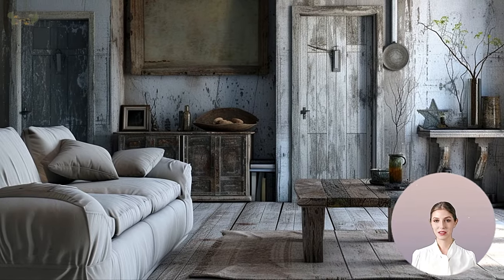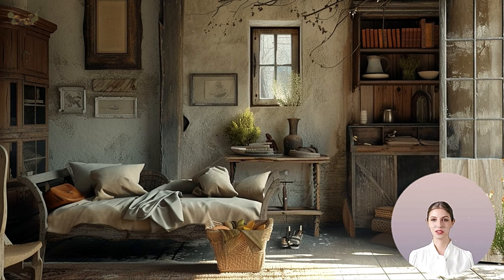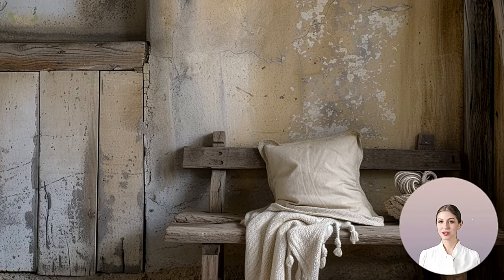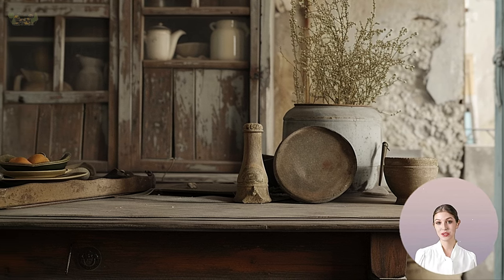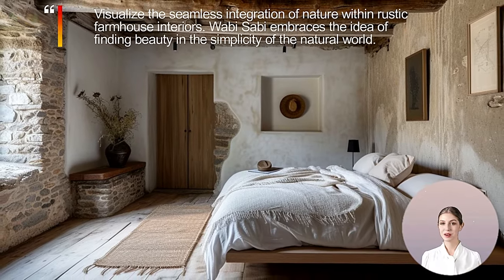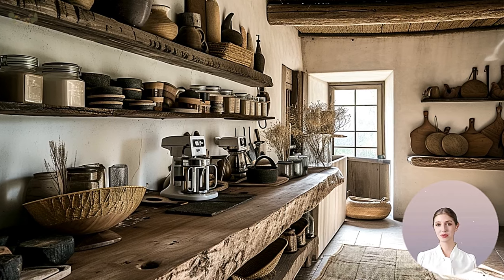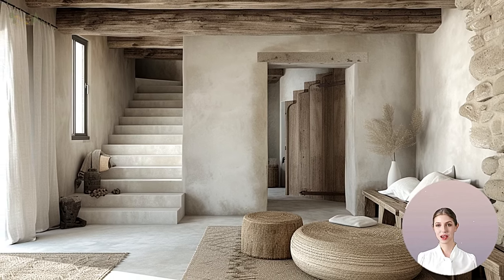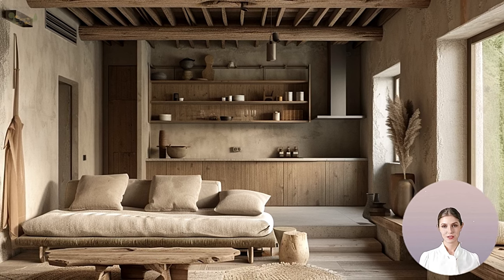Extended Experience of Wabi Sabi Style in Rustic Farmhouse Interiors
Wabi Sabi, a Japanese philosophy, celebrates imperfections, transience, and the beauty found in natural aging. Imagine bringing this philosophy to life within rustic farmhouse interiors, where distressed wood, worn textures, and weathered finishes become cherished elements. The art of embracing imperfection creates a sense of authenticity and warmth.

Rustic Farmhouse Foundations: A Canvas for Wabi Sabi
Visualize the rustic farmhouse as the perfect canvas for Wabi Sabi expression. Picture exposed wooden beams, reclaimed materials, and aged surfaces forming the foundation of this design narrative. The raw and unrefined qualities of a farmhouse interior provide an ideal backdrop for incorporating Wabi Sabi elements, fostering a genuine connection to nature.

Earthy Color Palette: Harmonizing Wabi Sabi and Farmhouse Hues
Envision an earthy color palette that harmonizes the serene tones of Wabi Sabi with the warm hues of the farmhouse aesthetic. Picture muted greens, soft browns, and earthy grays coming together to create a tranquil atmosphere. This seamless blend of colors evokes a sense of grounding and oneness with the natural world.

Weathered Wood and Patina: The Artistry of Aging Gracefully
Explore the artistry of weathered wood and the allure of patina. Picture reclaimed barn wood, aged furniture, and distressed finishes enhancing the rustic farmhouse interiors. The Wabi Sabi influence encourages an appreciation for materials that evolve over time, telling a story of their own. Visualize the beauty in the impermanence of these elements.

Handcrafted Treasures: Wabi Sabi Artisanship in Farmhouse Decor
Imagine handcrafted treasures adorning farmhouse interiors, each piece telling a tale of artisanal skill and mindful craftsmanship. Picture pottery with intentional imperfections, handmade textiles, and rustic ceramics becoming focal points. Wabi Sabi-inspired decor transforms the farmhouse into a haven of authenticity, where each element bears the touch of human hands.

Nature's Influence: Bringing the Outdoors Inside
Visualize the seamless integration of nature within rustic farmhouse interiors. Wabi Sabi embraces the idea of finding beauty in the simplicity of the natural world. Picture large windows framing views of rolling hills, indoor plants thriving in clay pots, and the gentle breeze carrying the essence of the outdoors. This connection to nature fosters a sense of tranquility.

Unassuming Elegance: Wabi Sabi Simplicity Meets Farmhouse Comfort
Picture unassuming elegance unfolding within the simplicity of Wabi Sabi and the comfort of farmhouse living. Visualize a well-worn leather sofa, soft linen drapes, and handmade textiles infusing a sense of coziness. The marriage of these two design styles results in a space that is both refined and inviting, where simplicity is elevated to an art form.

Found Objects and Antiques: Stories of Time and Wabi Sabi Wisdom
Envision curated collections of found objects and antique treasures, each item carrying stories of time and Wabi Sabi wisdom. Picture a weathered farmhouse table adorned with mismatched chairs, vintage artifacts, and well-loved books with yellowed pages. The curated eclecticism embodies the Wabi Sabi ethos of finding beauty in the passage of time.

Soft Lighting and Candle Glow: Wabi Sabi Atmosphere in Farmhouse Nights
Imagine the evenings bathed in soft lighting and the gentle glow of candles. Picture strategically placed lanterns, pendant lights with woven shades, and candlelit sconces creating a Wabi Sabi atmosphere within farmhouse nights. The play of shadows and the warmth of muted lighting evoke a sense of peacefulness.

Spatial Flow and Unhurried Living: Wabi Sabi's Influence on Farmhouse Layouts
Visualize the spatial flow of farmhouse interiors influenced by the unhurried essence of Wabi Sabi living. Picture open layouts with unhindered transitions between rooms, inviting inhabitants to move through the space with ease. The intentional lack of clutter and the emphasis on simplicity contribute to a serene and unburdened atmosphere.

Refined Simplicity in Furnishings: Wabi Sabi Minimalism in Farmhouse Furniture
Explore the refined simplicity of furnishings, where Wabi Sabi minimalism meets farmhouse practicality. Picture unadorned wooden tables, unpretentious seating, and functional storage solutions seamlessly integrated into the space. The absence of excess decor allows each piece to shine in its uncomplicated beauty.